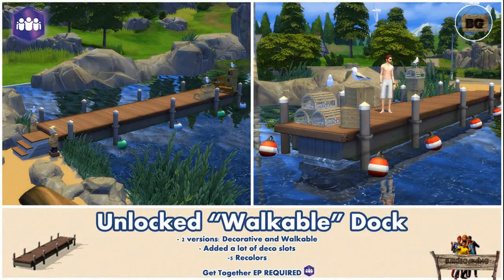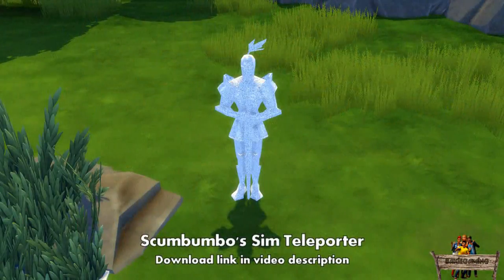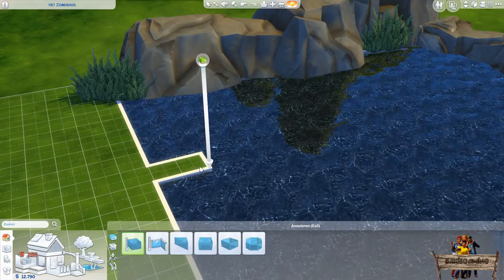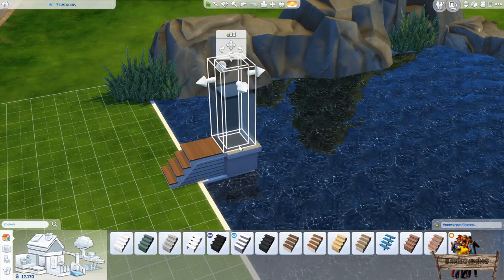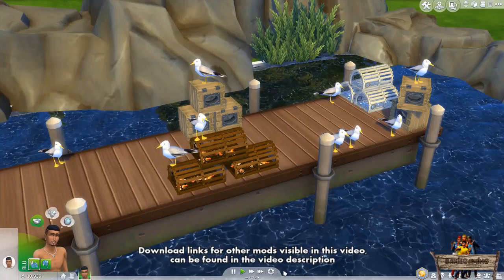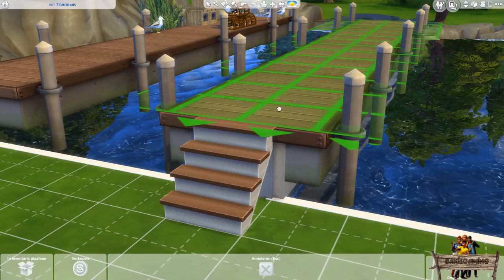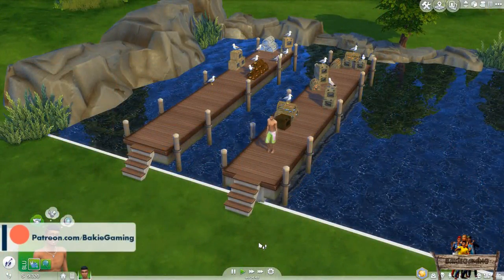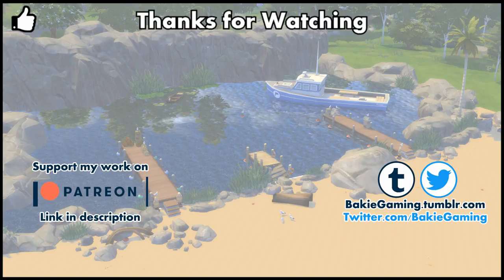Bakies The Sims 4 Custom Content: Unlocked - "Walkable" Dock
-- Unlocked - Docks - Walkable --
My last harbor related mod is this "walkable"dock which I unlocked from the Get Together Expansion Pack.
Therefore this Expansion pack is required for this mod to work.
I made 2 versions, one which is only decorative and one which is "walkable" by your Sims and Pets.
In my YouTube video I give you some more detailed instructions on how to make this happen, together with some additional info.

This "Unlocked "Walkable" Dock" mod, was made with The Sims 4 Studio, which you can download right here:

To DOWNLOAD these Dock mods,
!! Updated files: Delete the old IslandDocks package files if you downloaded before !!

To DOWNLOAD the Sim Teleporter,

The following mods can also be seen in this video:
(Download links in video description)